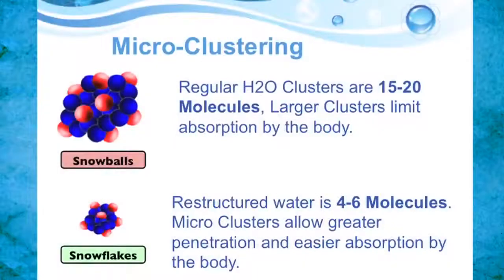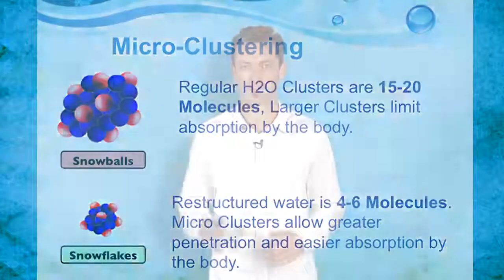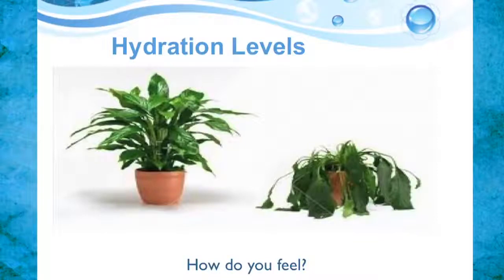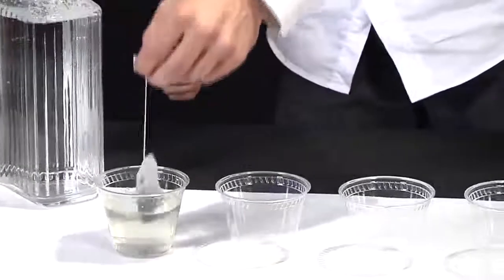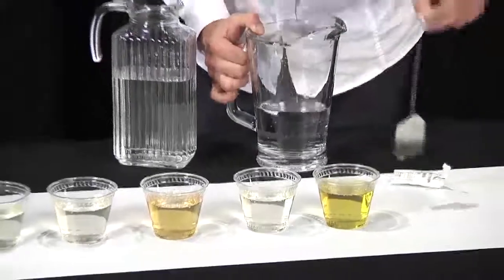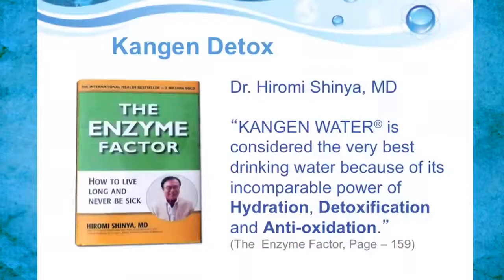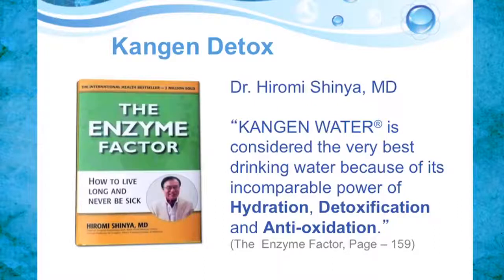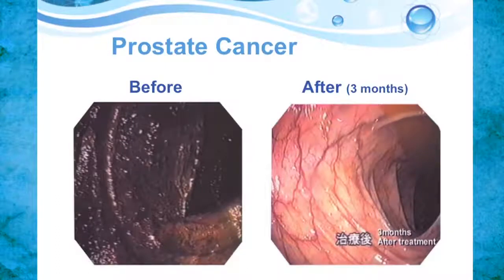Kangen Alkaline Water - Has A Superior Hydration Explained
This video demonstrates the super hydration of kangen alkaline water.